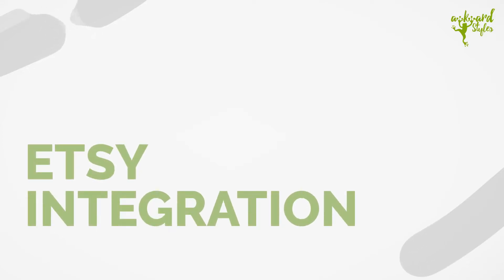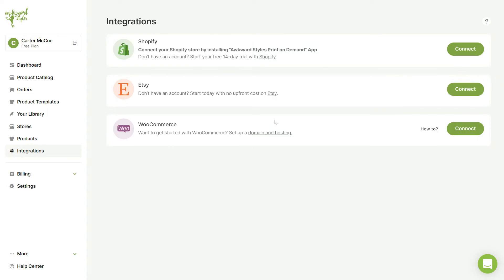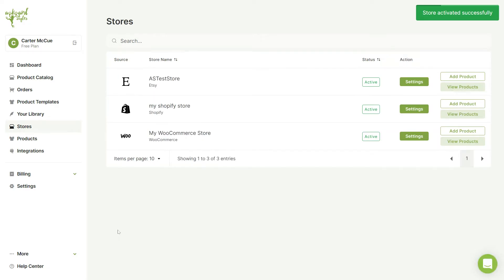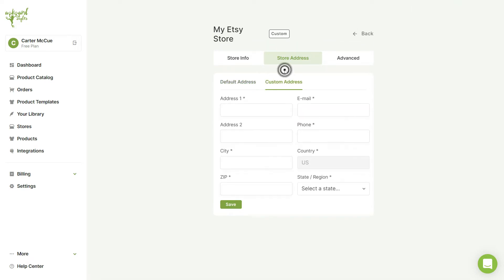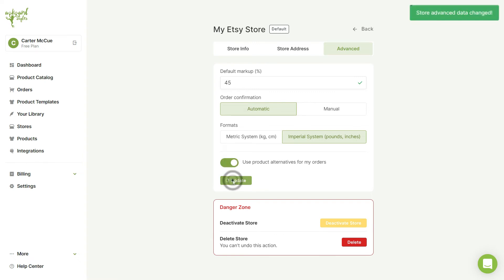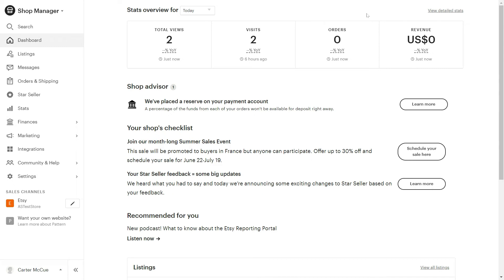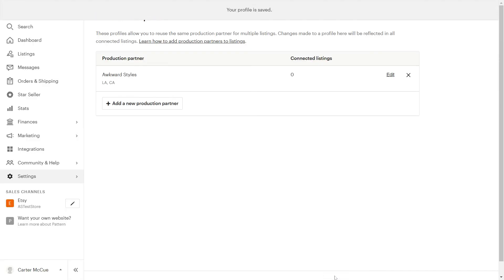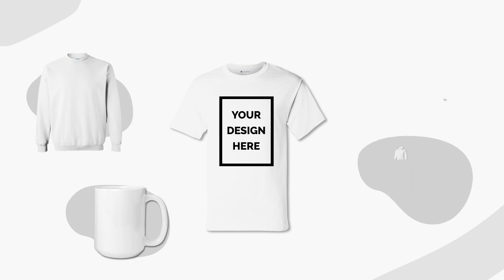Etsy Print on Demand 2022 - Connect your store Tutorial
In this video, we cover how to integrate your Etsy store with Awkward Styles

[Timestamps]
0:00 - Intro
0:08 - How to integrate your Etsy store
0:42 - How to change your store settings
1:41 - Add Awkward Styles as a production partner
2:22 - Outro